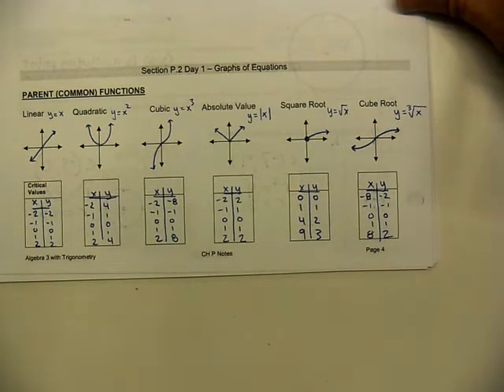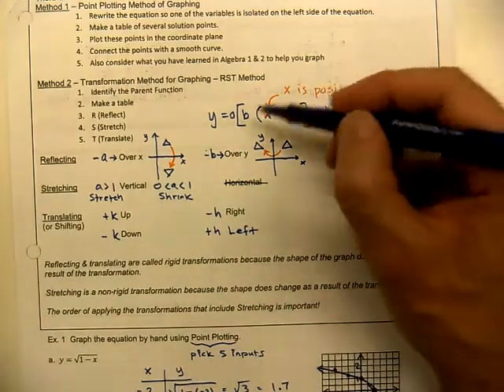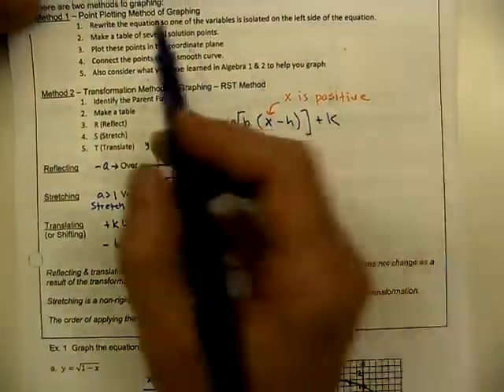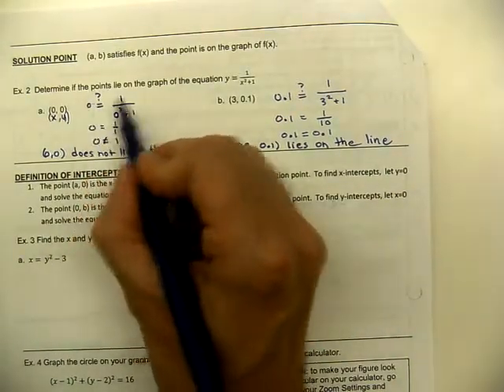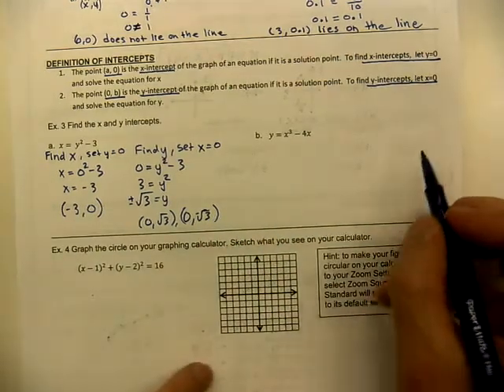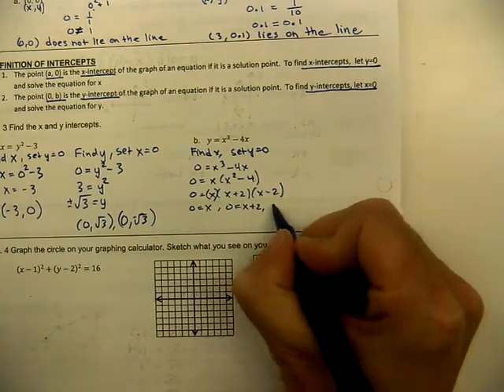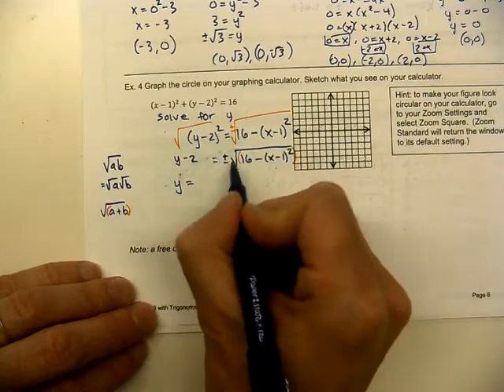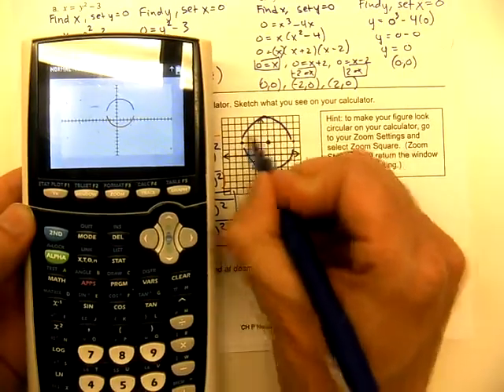Alg3 P2 Day 1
Parent functions, graph by point plotting, graph by transformations, solution points, intercepts, and the equation of a circle on a graphing calculator.